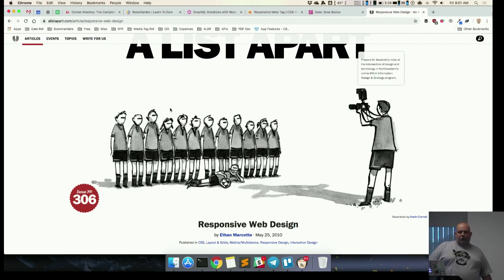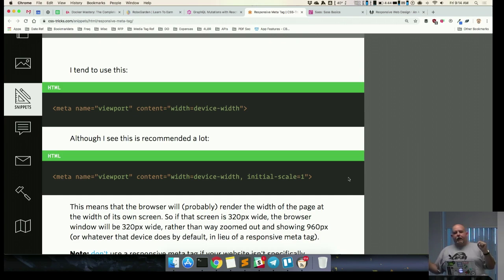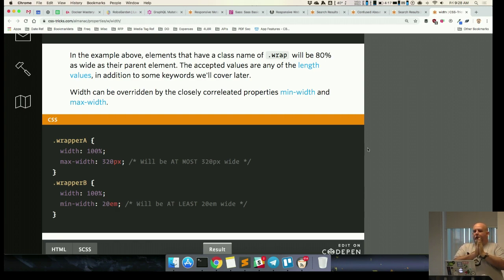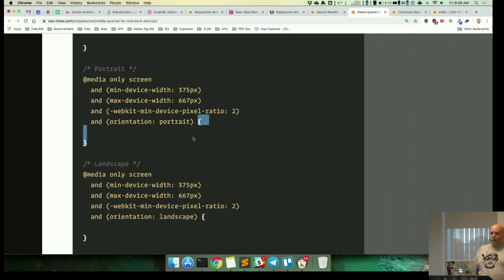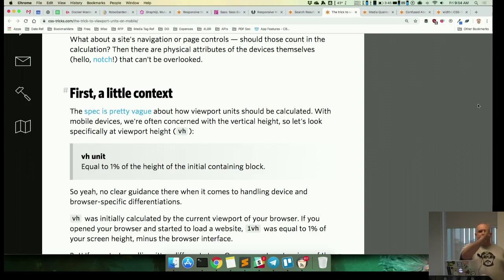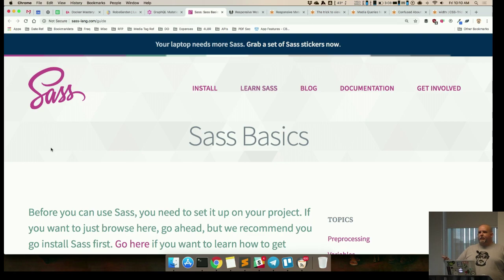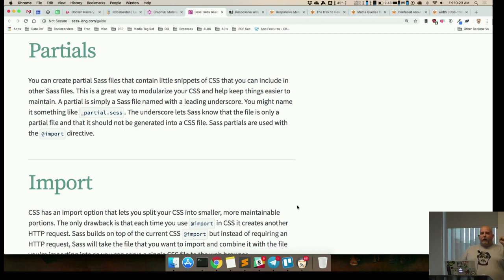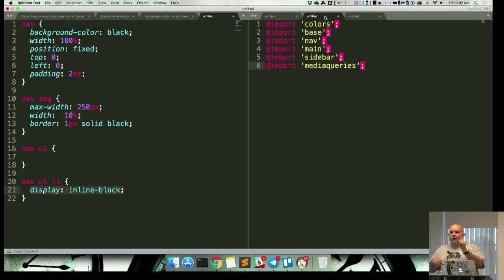LHL Broadcast Live Stream